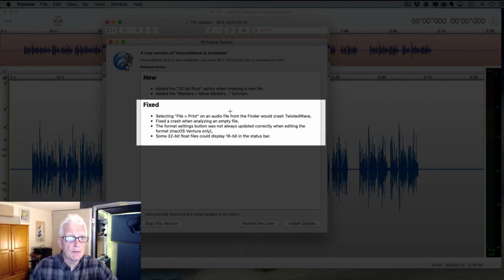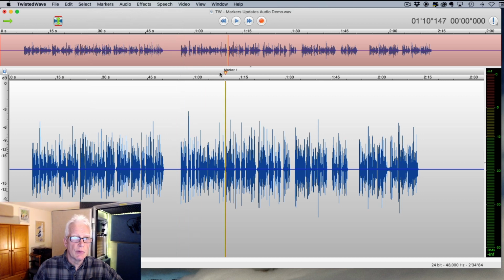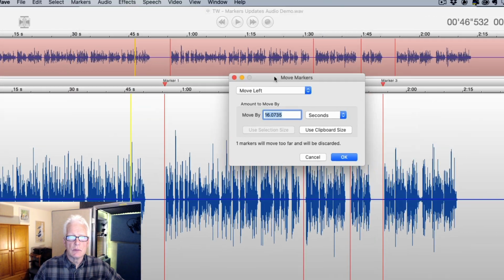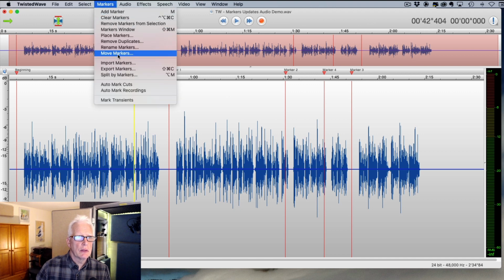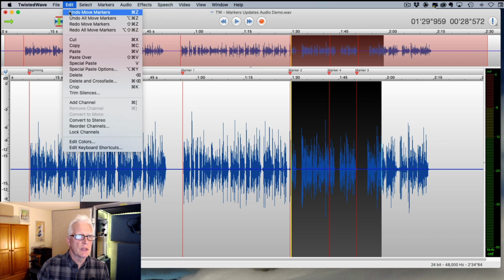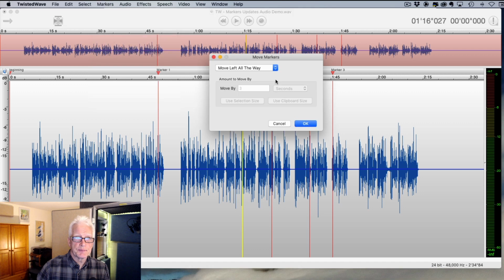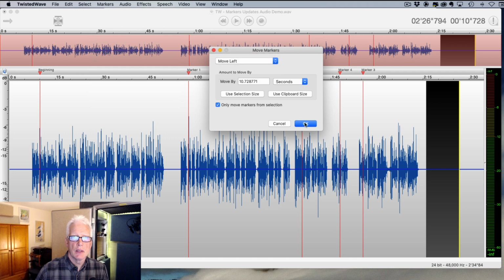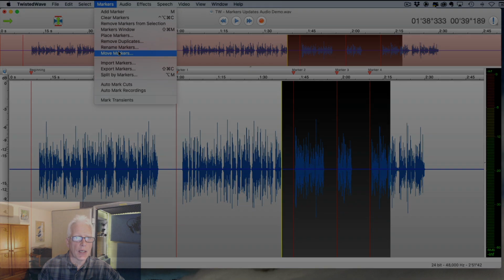Twisted Wave for Voiceover: New Move Markers Tool in Version 28.6 Update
The Twisted Wave version 28.6 update brings a new tool to the Markers Menu - “Move Markers”
I walk you through the functions of the new "Move Markers" tool in Twisted Wave version 28.6. This allows you to select and move markers in your audio files by specific amounts. This adds functionality to one of the more useful aspects of Twisted Wave recording software on MacOS. Another new feature for your home voiceover studio workflow.

JustAskJimVO.studio
Audio Consulting, Voiceover Studio Setup, Workflow Refinement and Tech Help

If this video has been helpful, please share.